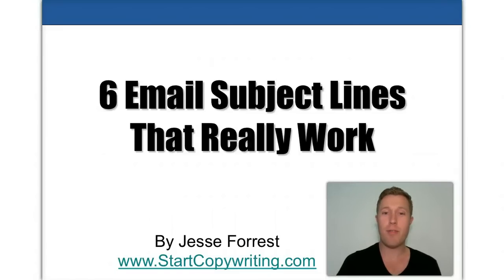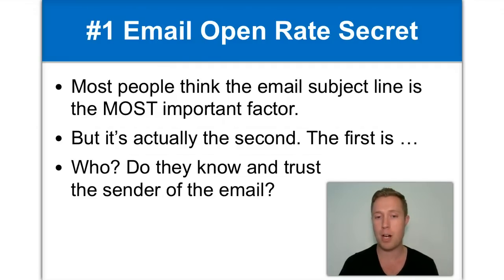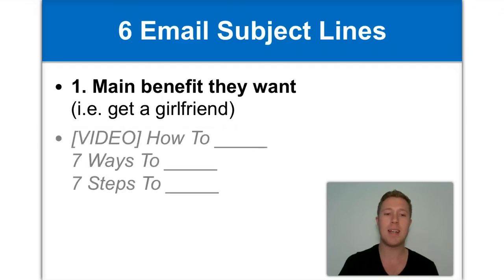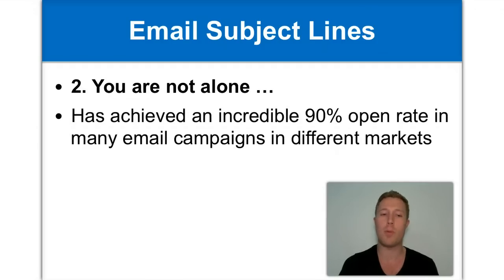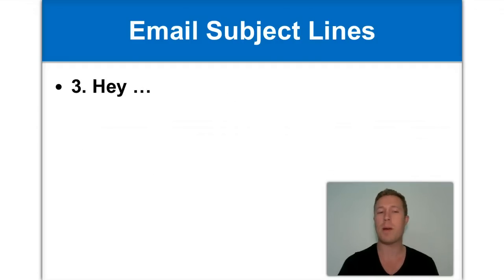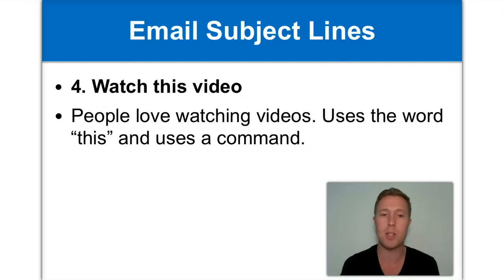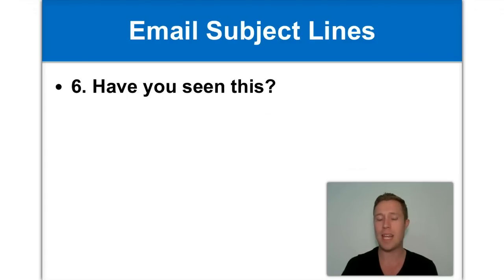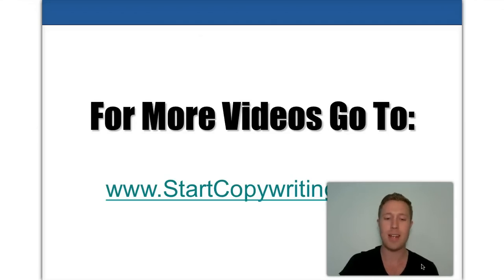6 Email Subject Lines That Really Work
Hey friends, my new channel has tons of FREE videos that cover everything from:

✅ Copywriting Tips For Beginners
✅ 1-Hour Free Copywriting Course
✅ How To Get Your First Client
✅ How To Build An Impressive Portfolio
✅ What To Charge (Per Hour and Per Project)
😍 CHAT GPT Copywriting Prompts
😍 Plus much more... New videos are uploaded weekly!

GO HERE NOW: @JesseForrest